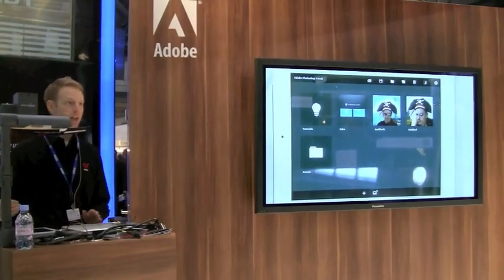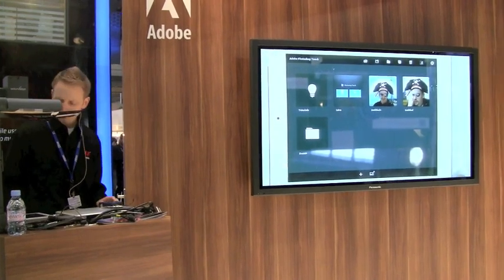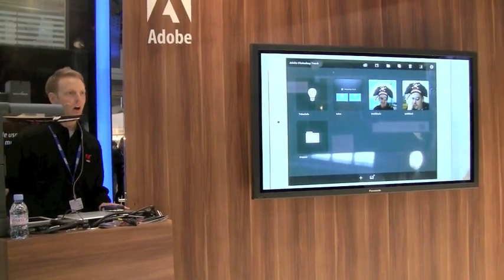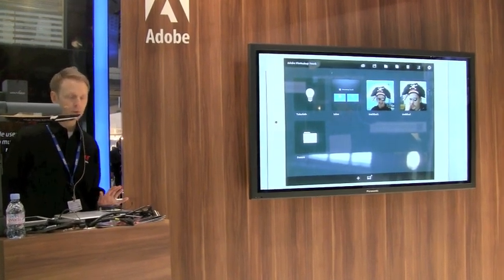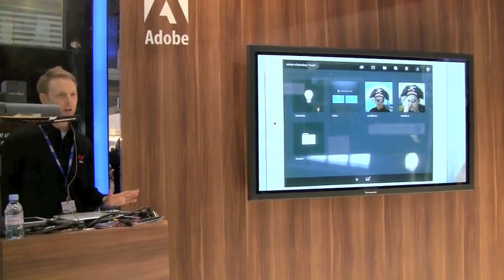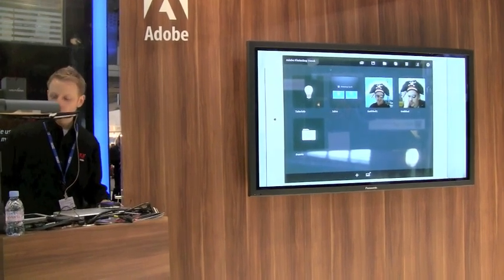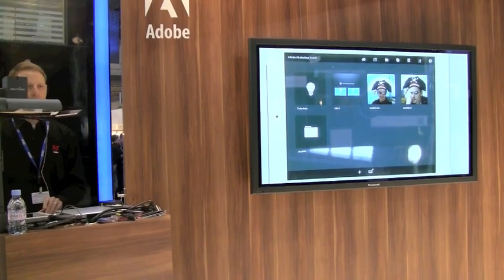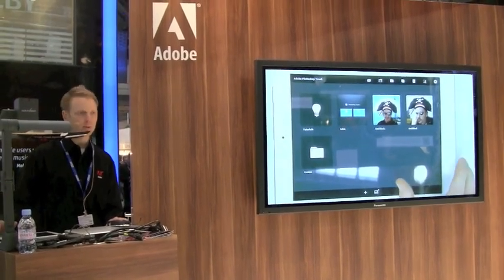【MWC 2012】インストラクター直伝！ Photoshop Touchの使い方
■RBB TODAY

　米アドビシステムズは27日（現地時間）、同社の主力ソフトのひとつPhotoshopのiPad向けアプリ「Photoshop Touch」を発表。Mobile World Congress 2012（MWC 2012）の同社ブースでは、インストラクターがPhotoshop Touchの使い方を30分にわたりレクチャーした。

　レクチャーでは、トーンカーブによる補正を含むレタッチ機能はもちろん、レイヤーやフィルター機能、輪郭を自動認識してトリミングする機能などを披露。聴講者のひとりをiPadのカメラで撮影して、海賊に仕立てるなど、遊び心を交えながらその機能を紹介した。Photoshop Touchで作成した画像は、レイヤーを維持したままの保存も可能で、ファイル形式（拡張子）は「psdx」となるが、PC版のPhotoshopでもpsdx形式をサポートするとのこと。

　さらにPhotoshop Touchではネットワークに対応した機能を盛り込んでおり、Facebookで共有した画像に付けられたコメントを読んだり、Googleの画像検索をすることも可能だ。

　アプリの価格は9.99ドル（日本では850円）。現在は英語版のみだが、順次各国語版をリリースする予定だという。